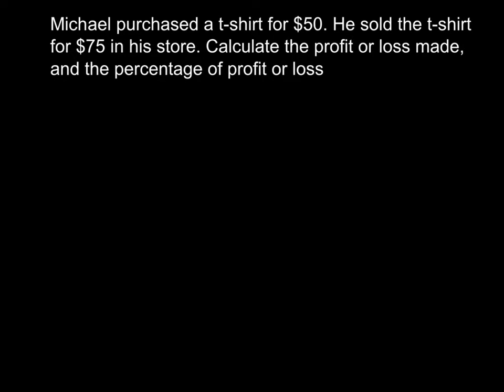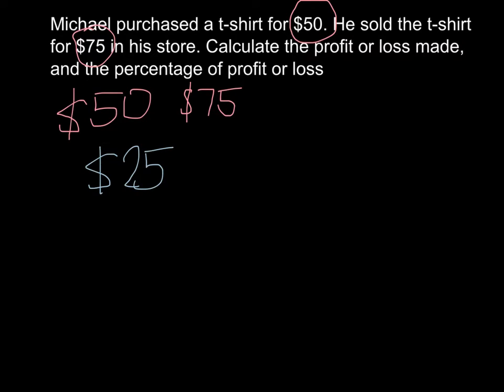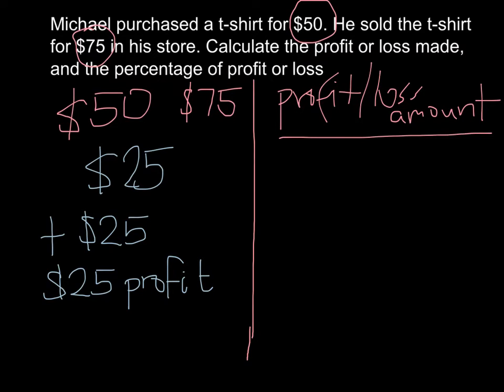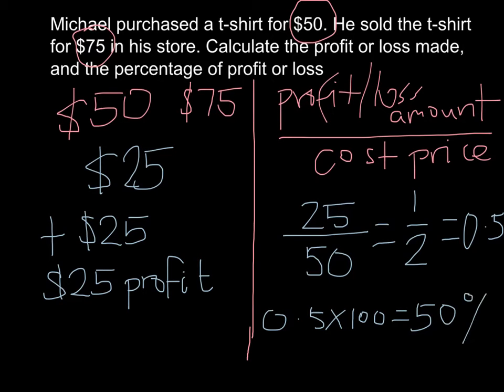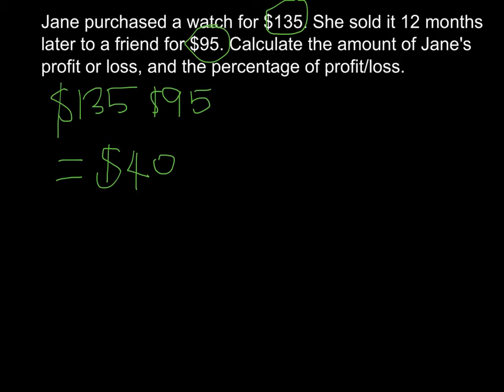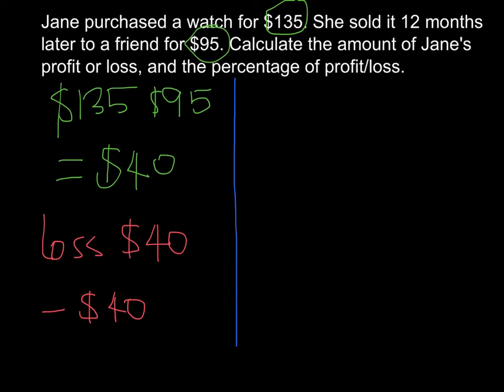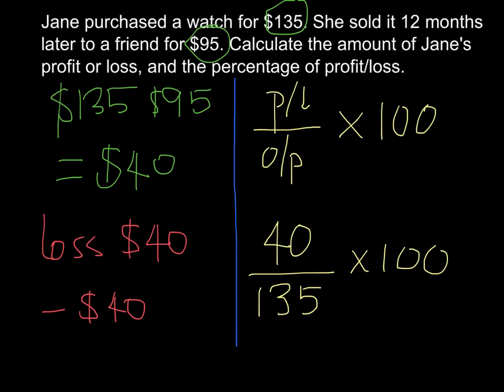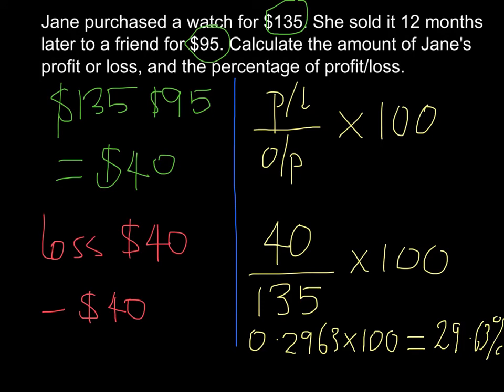Proft & Loss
Calculating profit and loss, and the percentage of profit or loss